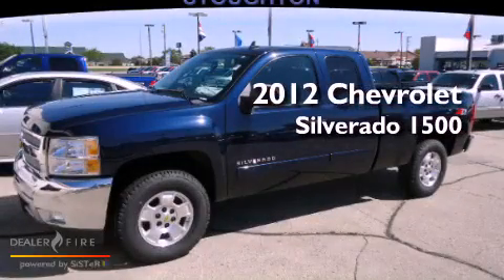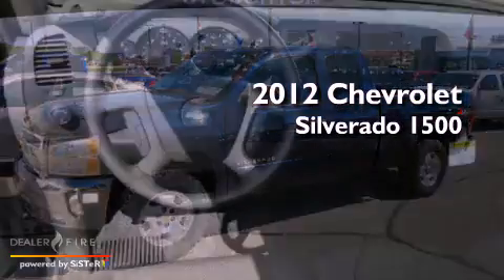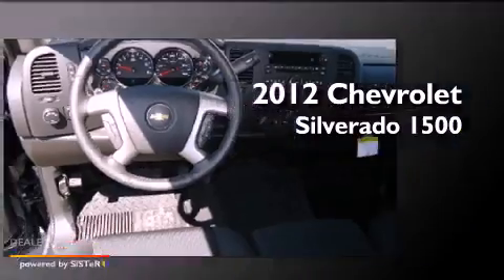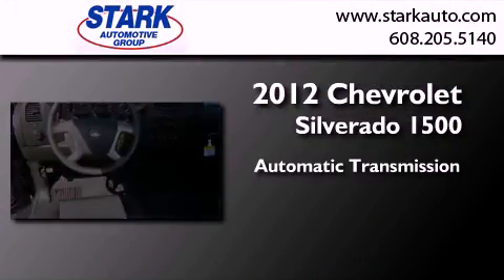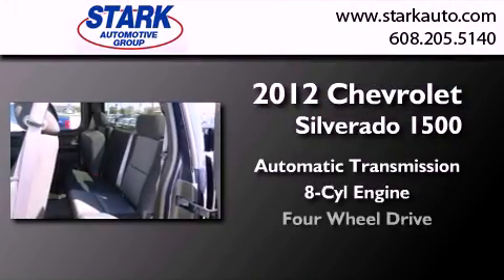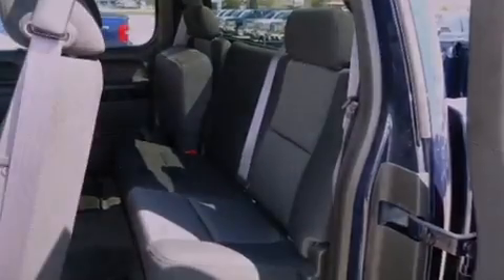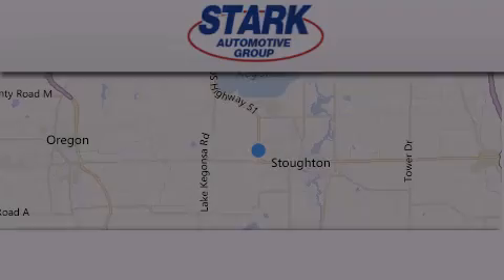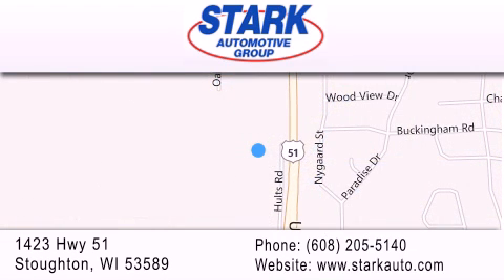2012 Chevrolet Silverado 1500 Stoughton WI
Year : 2012
 Make : Chevrolet
 Model : Silverado 1500
 Engine : 8 cyl., 5.3, fuel injection
 Trans . : automatic
 Exterior : blue

 Interior : ebony
 Stock : 3120753